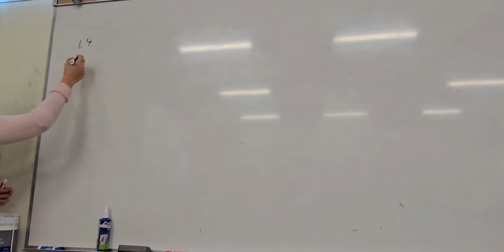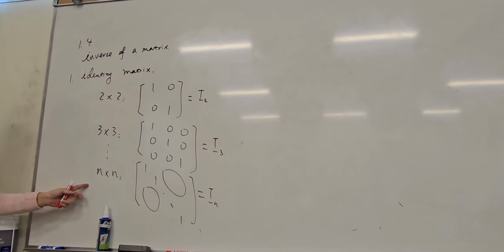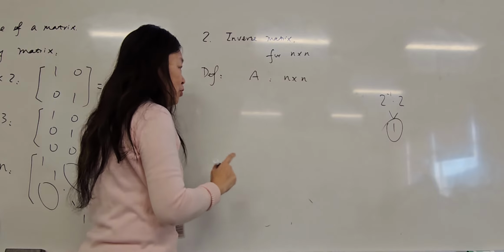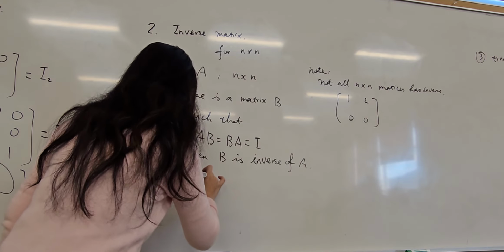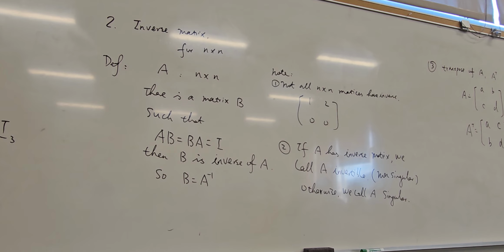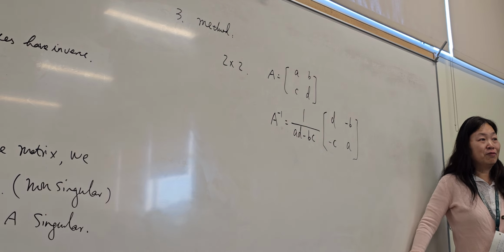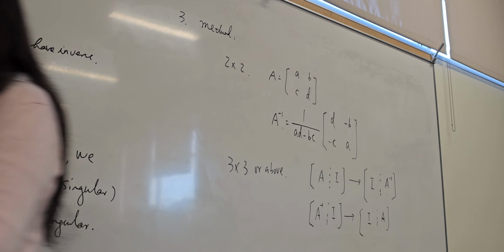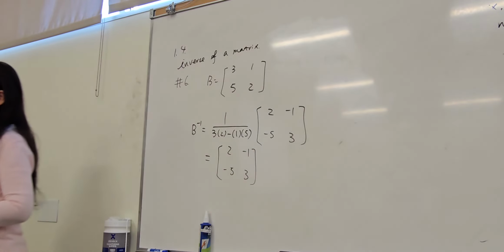1.4 Inverses: Algebraic Properties of Matrices part 1